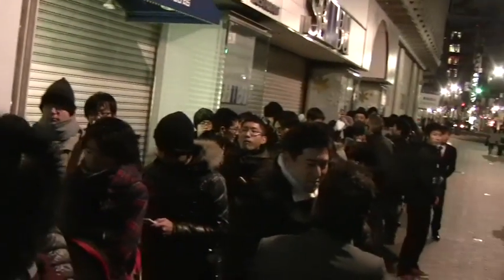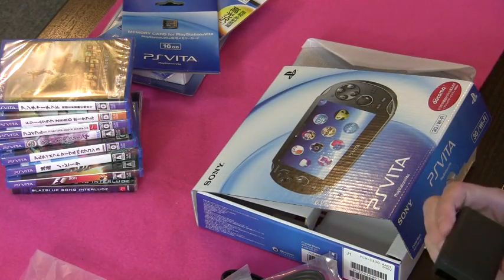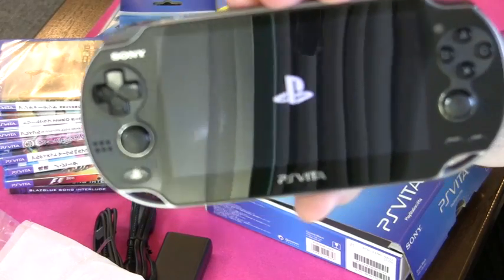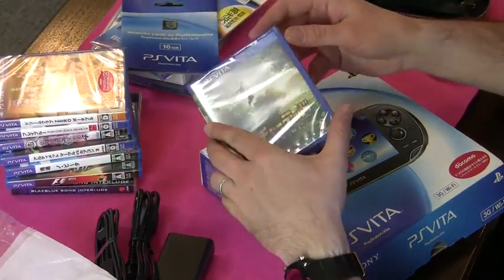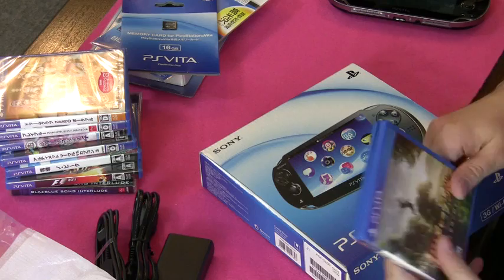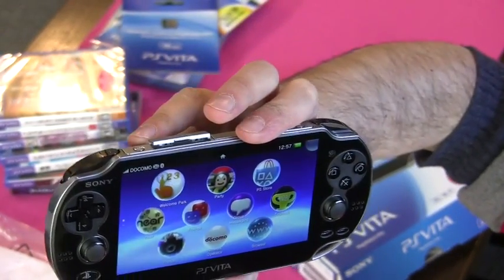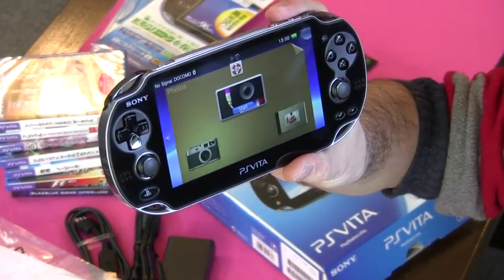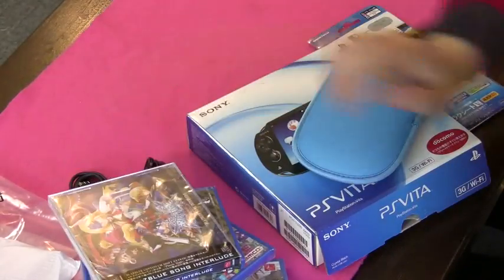PS Vita Japan launch and unboxing